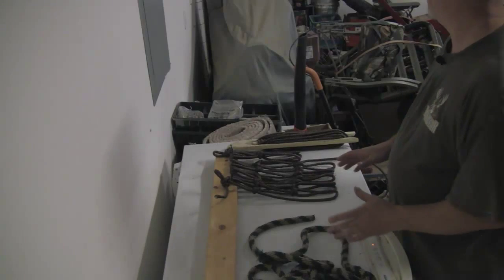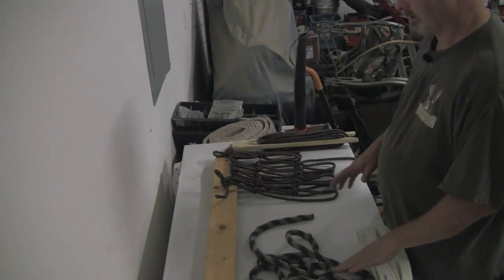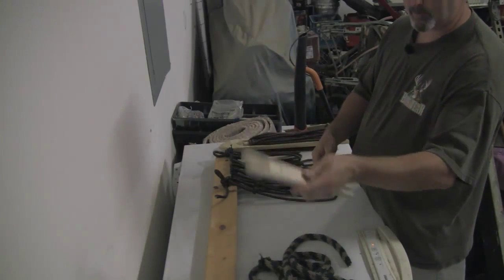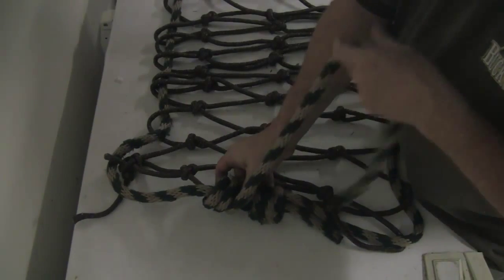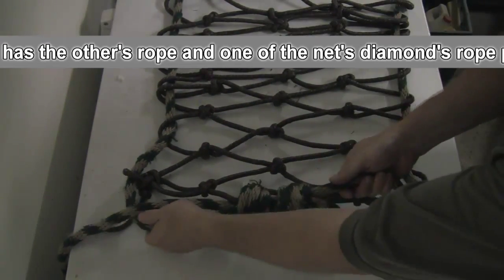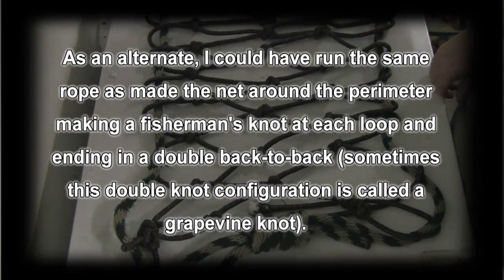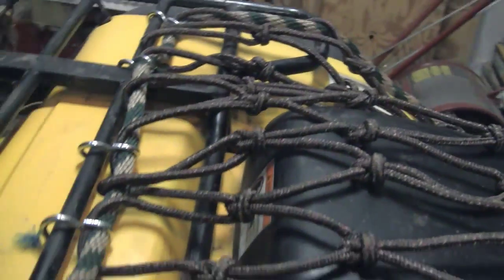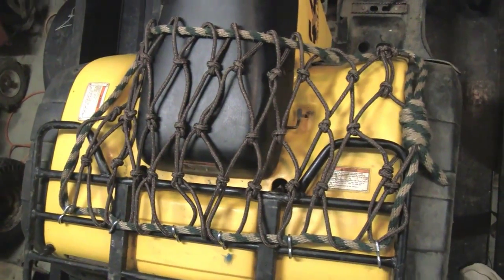Experimental Utility 4x4 Cargo Net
This is a video on making a net for the Foreman 4x4.